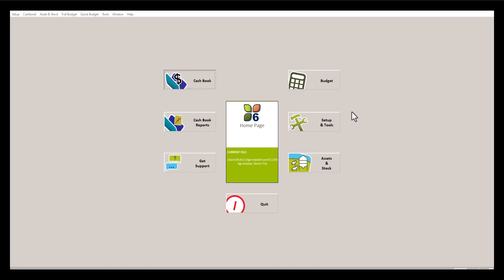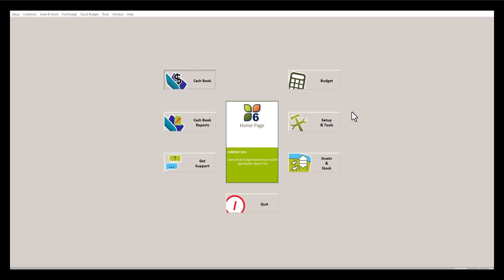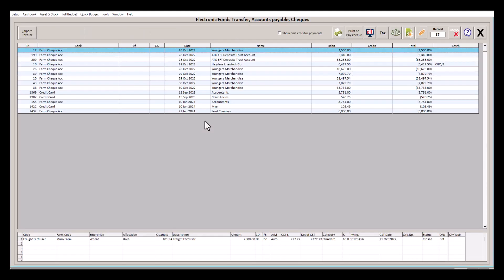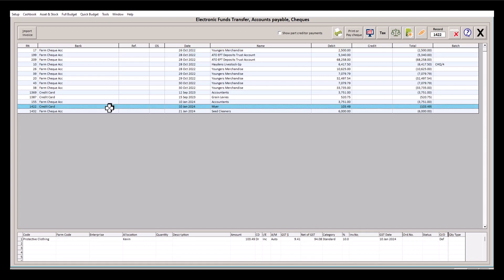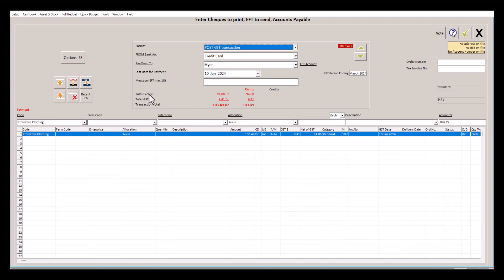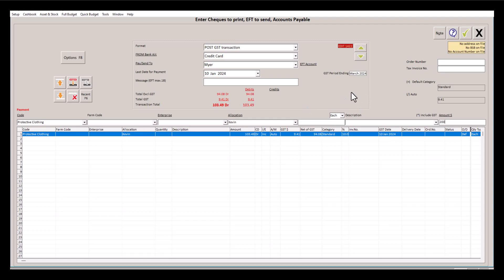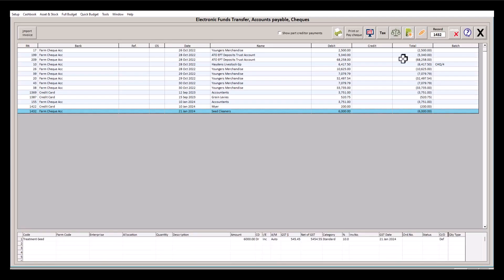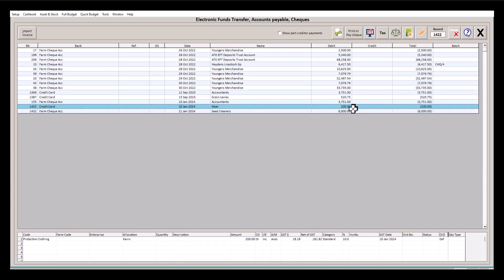Amend EFTs | Agrimaster Tutorials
We will go through how to amend EFTs.